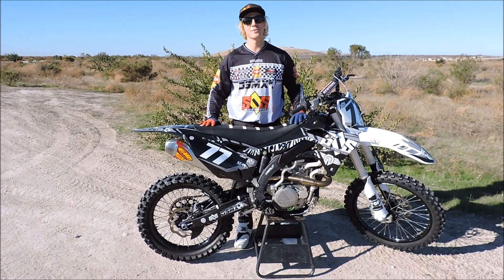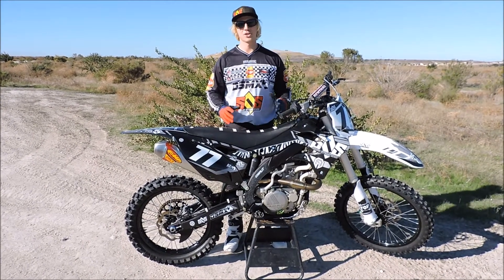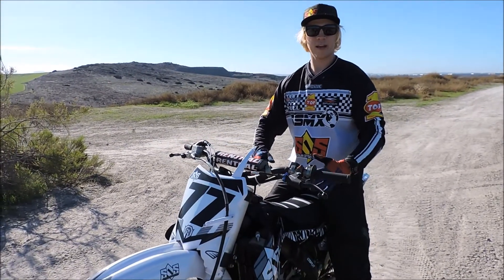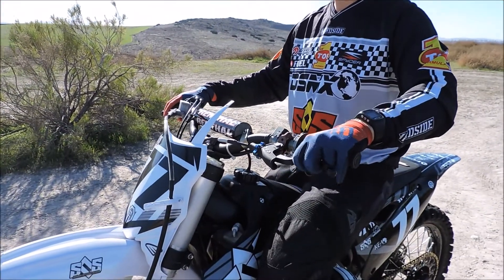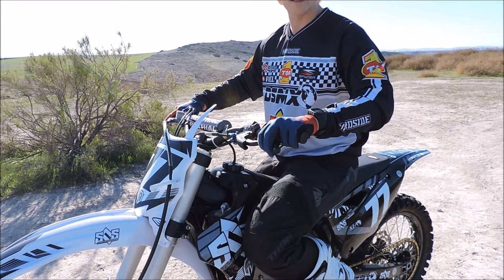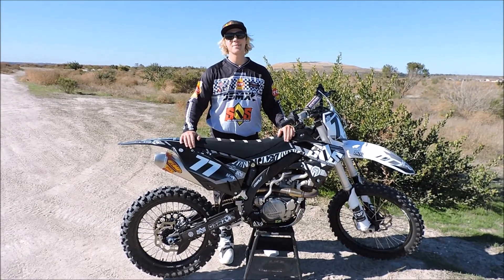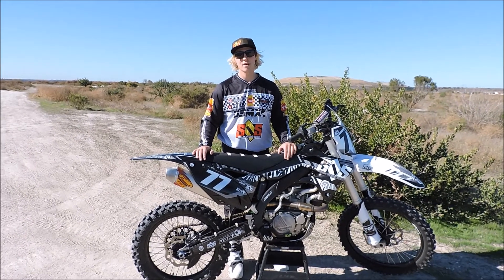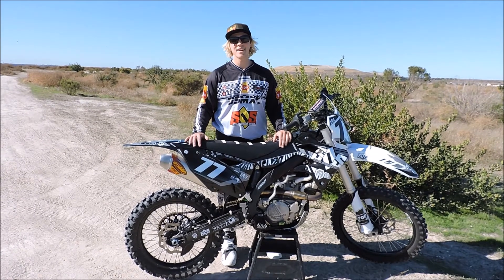How To Ride Dirt Bike With A Clutch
In this weeks Sedlak Offroad School Motocross riding tip Daniel Sedlak explains how to properly use the clutch on your dirt bike and gives you a couple simple tricks to learn and make you a better Motocross rider. From throttle control, to shifting and to engaging and disengaging the clutch on your dirt bike this video will explain it all in a short and simple way.

How to ride a dirt bike with a clutch will help you  learn to control your Motocross bike and is a great video to teach beginners how to use and control a bike with the clutch.

Sedlak Offroad School is a professional Motocross and Enduro school in San Diego,CA. We are excited to bring more than 20 years of professional Motocross and Enduro experience to YouTube in order to help you become a better, safer dirt bike rider.

If you are more interested in our Enduro riding tips let us know and we will post more Enduro riding and Enduro training content.

Our lead trainer Daniel Sedlak has 12 years of professional Motocross, Supercross and Enduro experience. Over the past 6 years he has passed his experience on to follow Motocross and Enduro riders by organizing Motocross and Enduro schools all around the world.

If you are interested in motorcycle adventures please make sure to check out some of our motorcycle travel videos from all around the world.

Our goal at Sedlak Offroad School is to be your go to place for everything Motocross and Enduro.